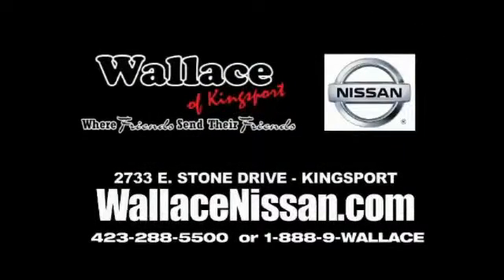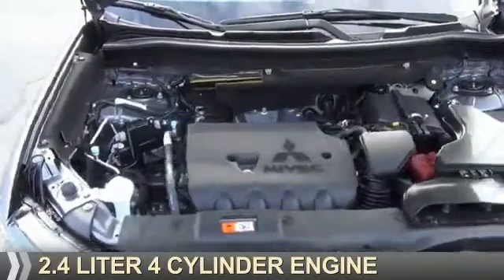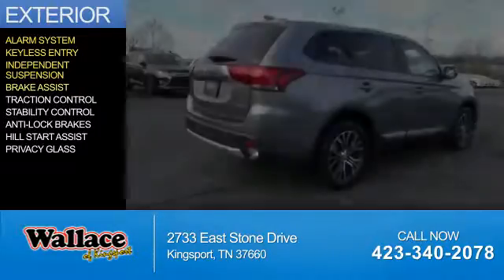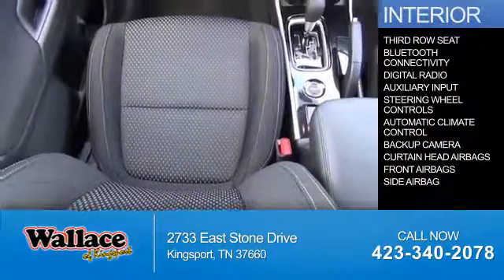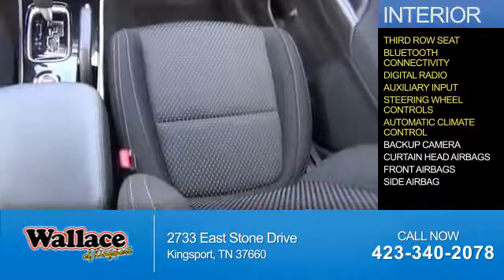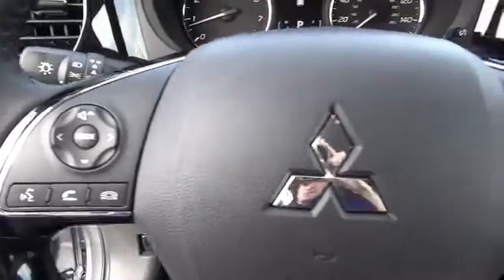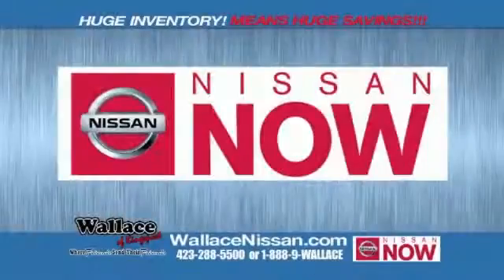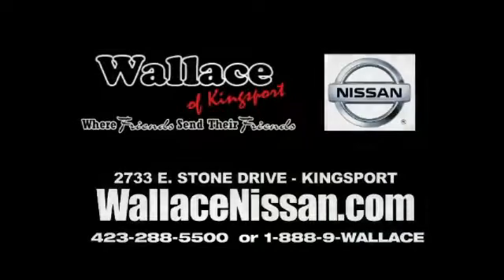2017 Mitsubishi Outlander M3027 - Kingsport TN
Phone:
Year: 2017
Make: Mitsubishi
Model: Outlander
Trim: ES
Engine: 2.4 liter 4 Cylindercylinder AWD
Transmission: CVT
Color: Lt. Gray
Mileage: 1
Address:
VIN:JA4AZ2A3XHZ012107